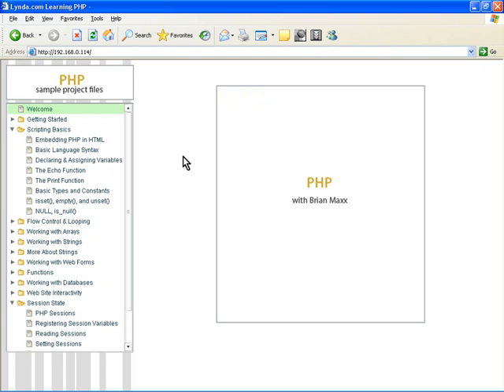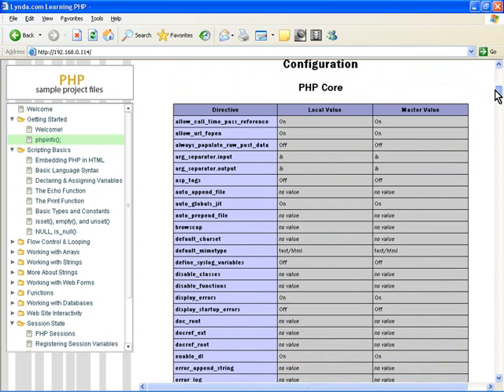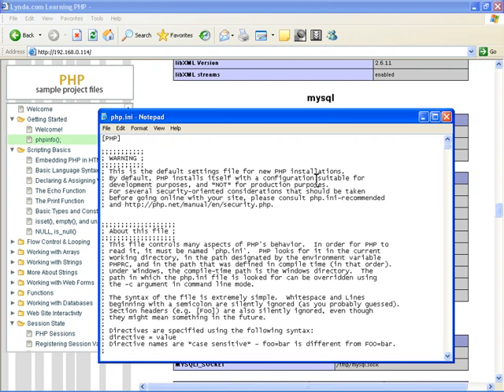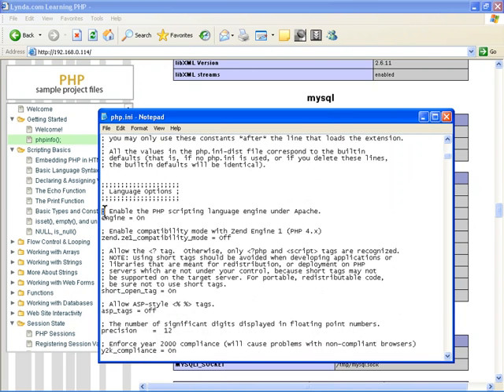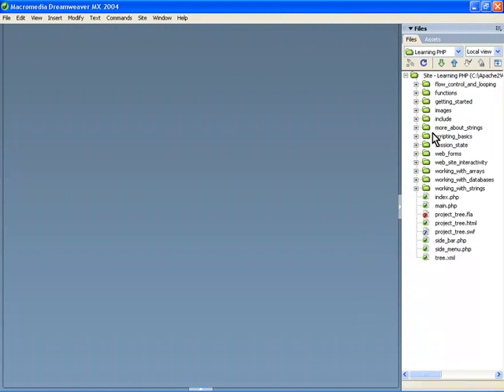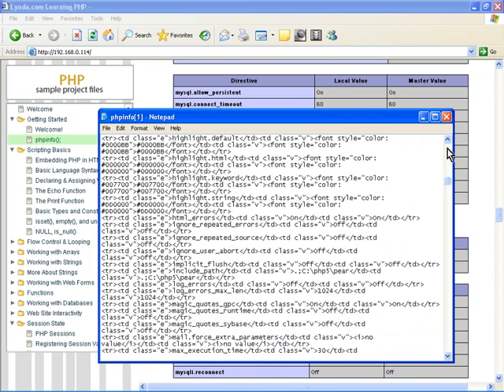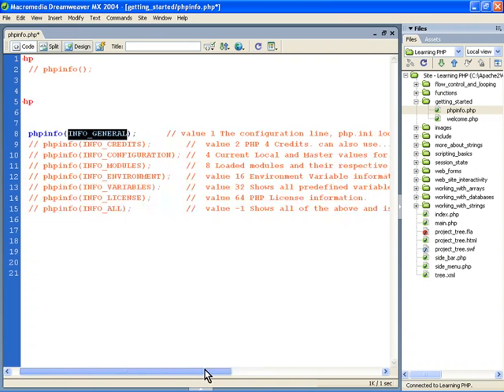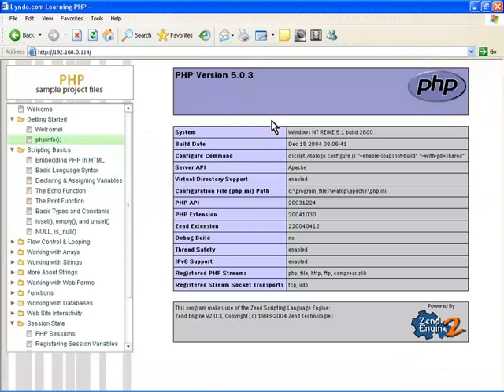PHP Tutorial 9:- PHP ini phpinfo